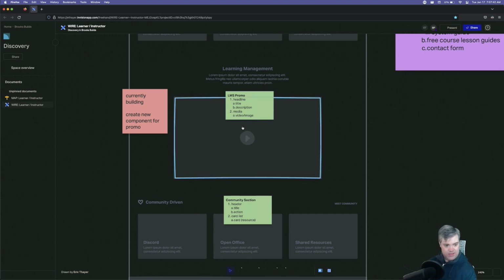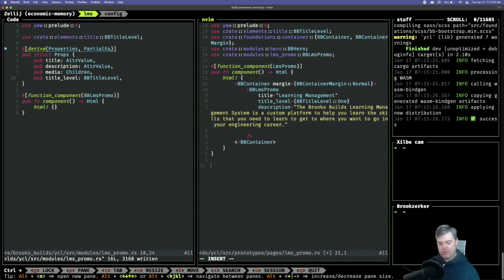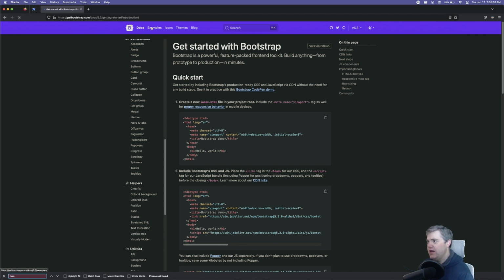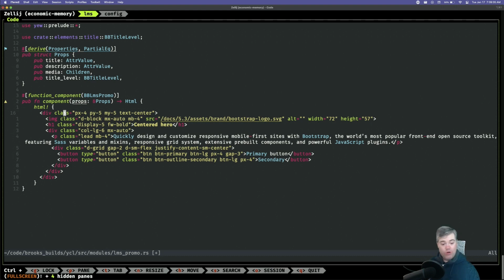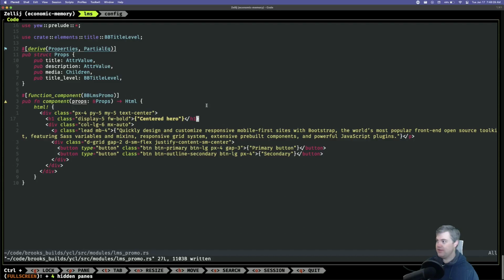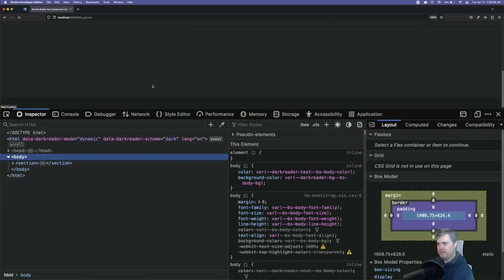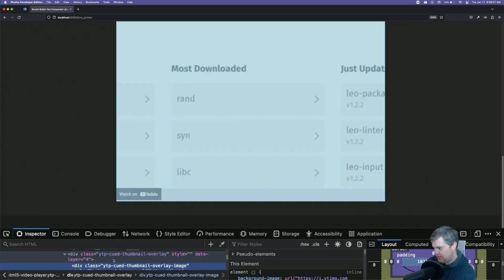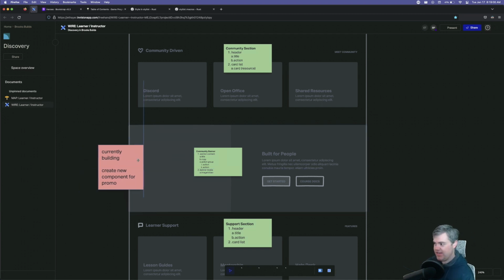Stream archive: Creating a Yew Component Library in Rust for my LMS stream 4 (2023-01-17)